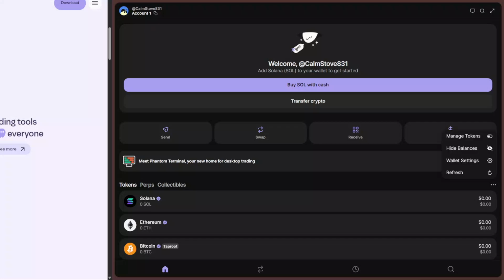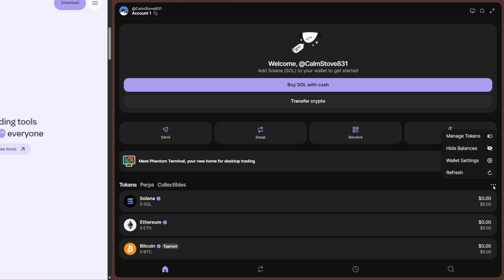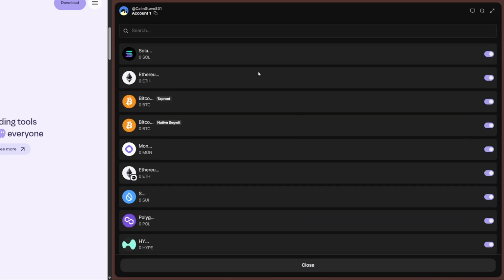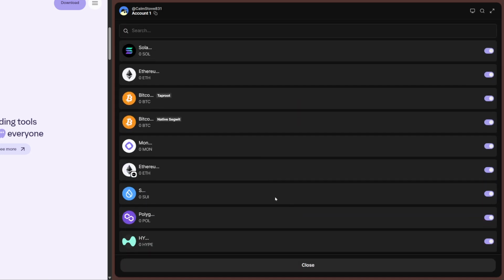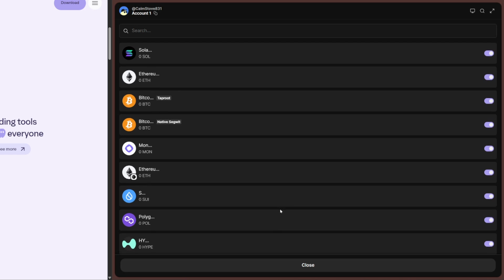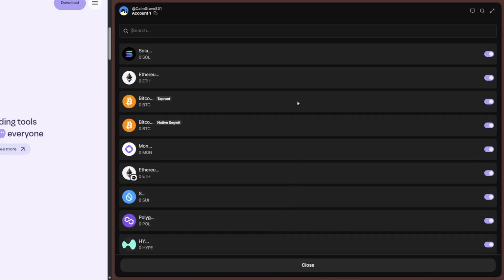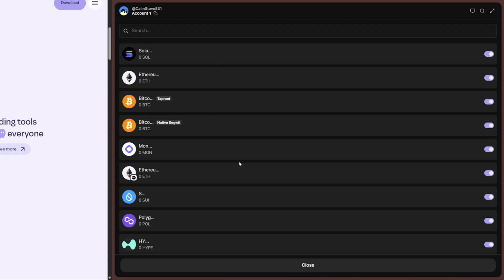How to remove tokens in Phantom Wallet[LATEST GUIDE]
In today's Video we cover, How to remove tokens in Phantom Wallet